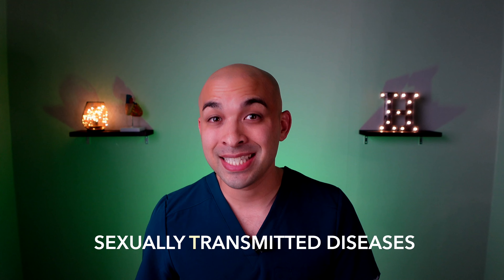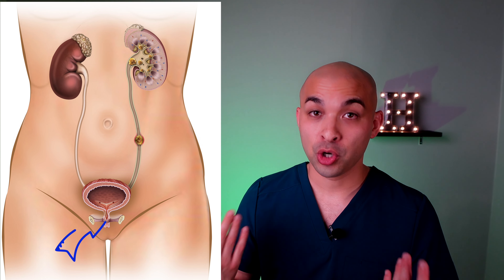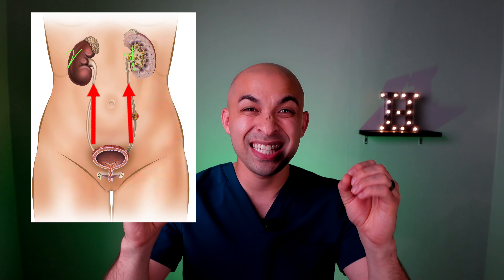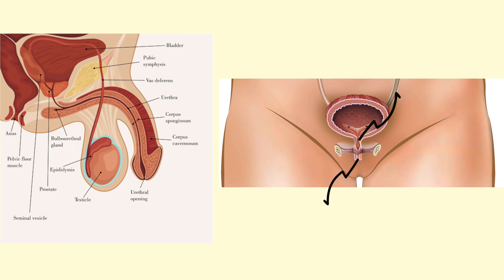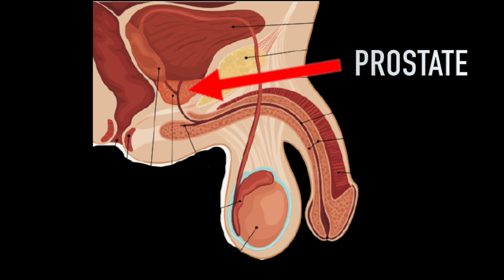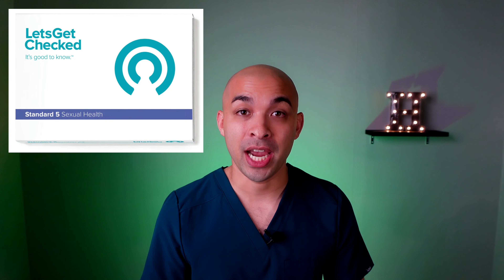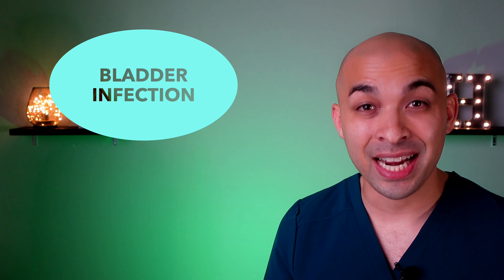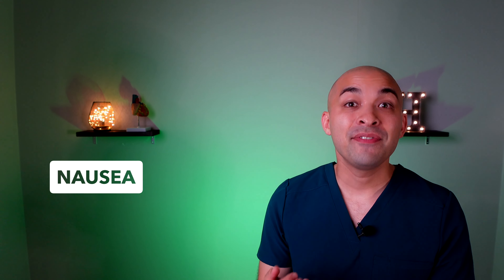Urinary Tract Infection Symptoms In Men | Top Symptoms you need to Know!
Urinary tract infection symptoms in men is important to understand. Do you have an STD vs a UTI. Check out their at-home STD screening kits

This video will review the following:
- UTI symptoms in men
-- Bladder infection symptoms
-- Kidney infection (pyelonephritis) symptoms

0:00 Intro
0:35 Urinary system
1:12 How a UTI occurs in men
1:53 Why women get UTIs more than men
2:17 Risk factors for getting a UTI in men
3:30 STD screening
4:06 Urinary tract infection symptoms in men
4:22 Bladder infection symptoms in men
4:40 Kidney infection symptoms in men

⭐️STD Screening At-Home Testing Kits⭐️
👨‍⚕️Check out the Letsgetchecked link below for STD screening kits that are delivered to your home: